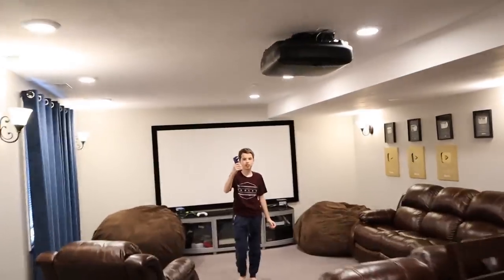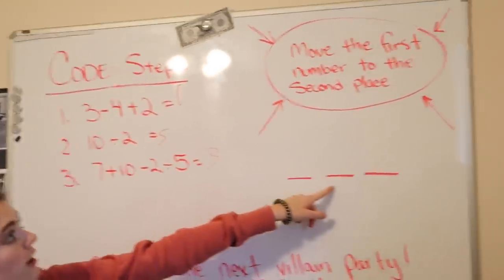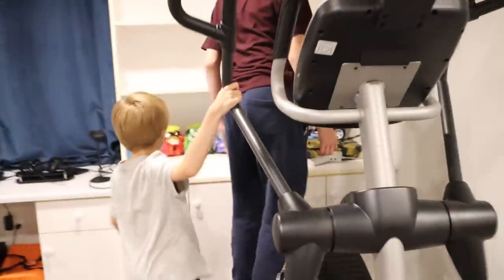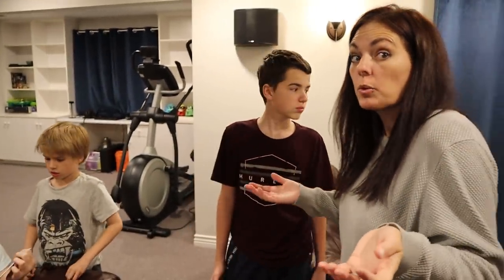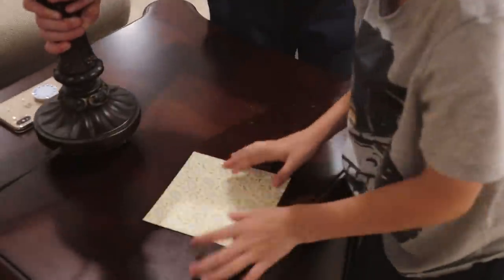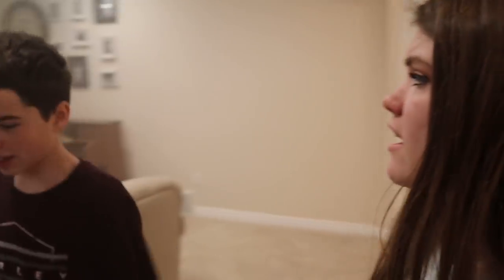SHE'S BACK! Villians 2 THE DOLLMAKER / That YouTub3 Family I The Adventurers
Villians showed up at our friends house as well. Check it out!

She's Back! Villians 2 The Dollmaker. In order to finish the game we must keep playing. After we open the next mystery box we find that The Dollmaker has returned along with Abigail and Jordan is becoming a doll again. We must race to find water to save Jordan from completely transforming into a doll. We find clues and solve the puzzle to unlock access to the kitchen where we will be able to get the necessary water to save Jordan